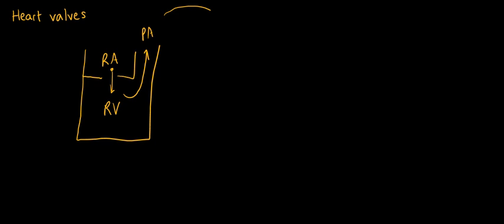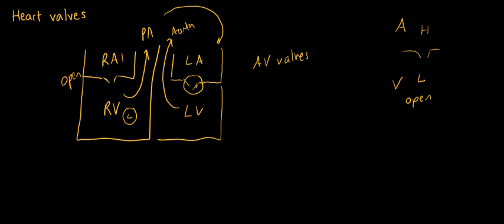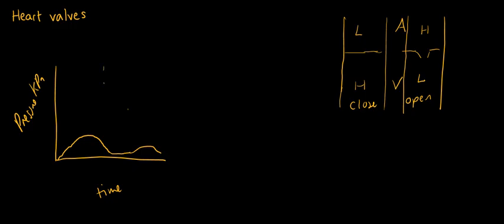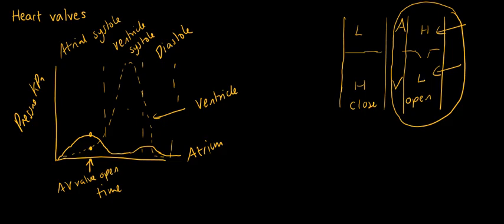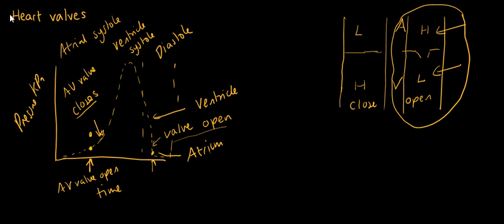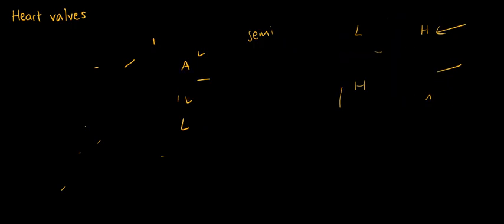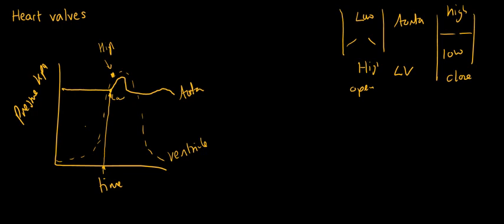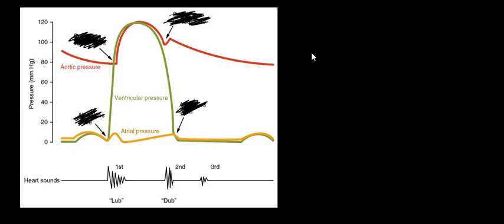Heart valves AS/ A level OCR